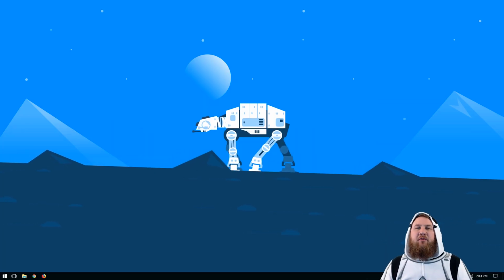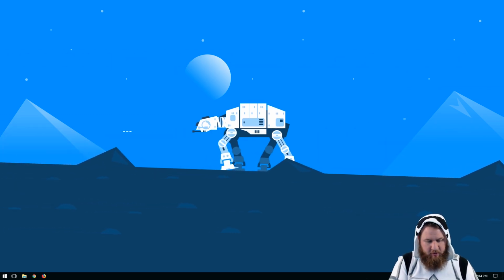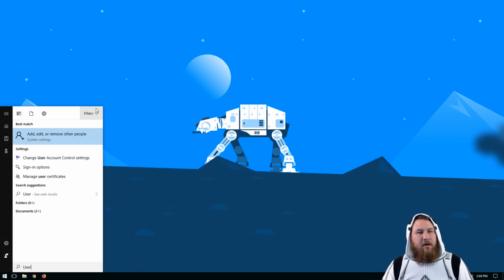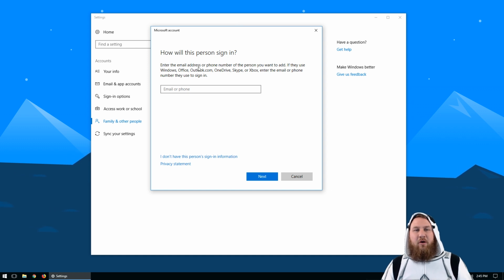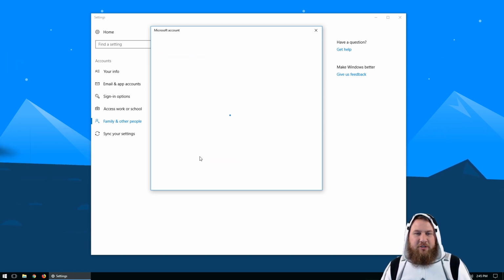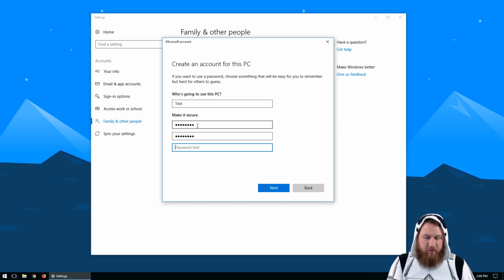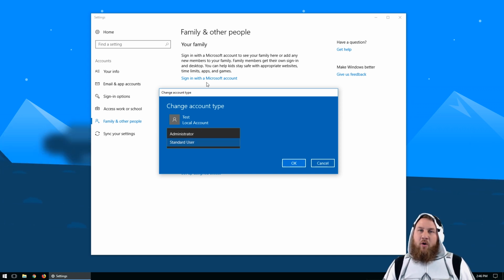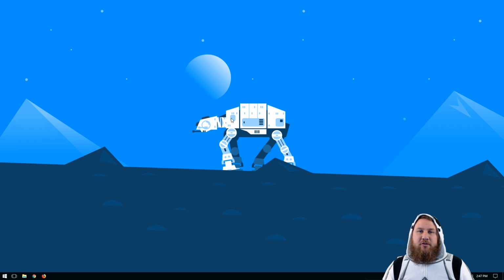How to Add Multiple Users on Your Computer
Did you know that you can have multiple users with their own profile on a PC? This allows you to personalize and customize each account.

HelpCloud’s Filming Equipment List